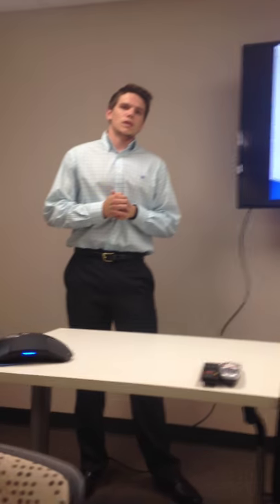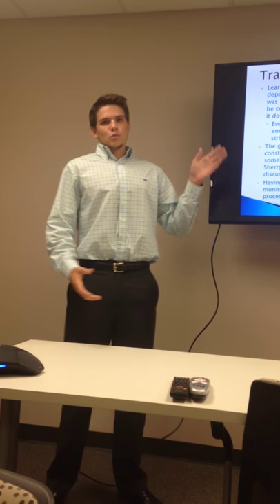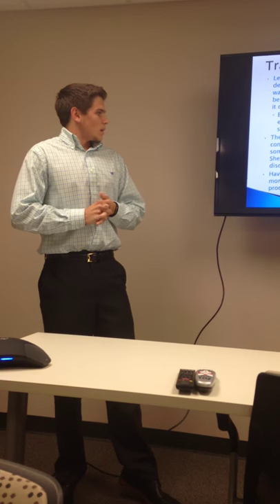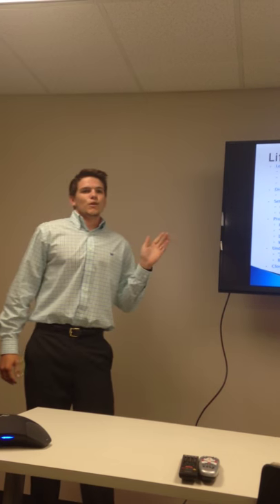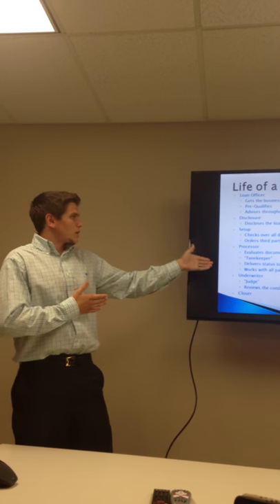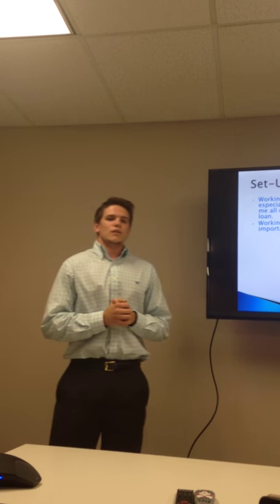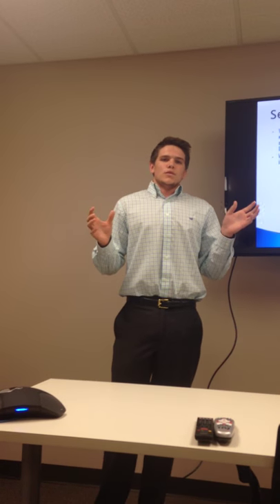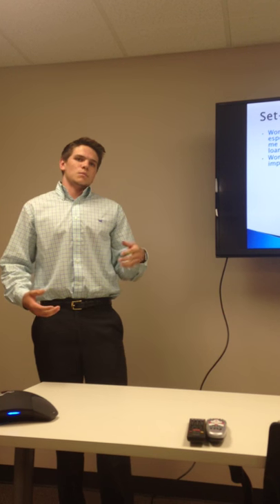Tanner Floyd- Internship at HomeBridge Financial Services